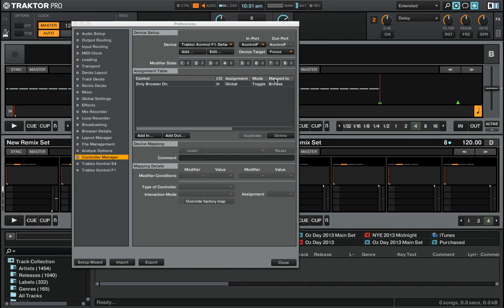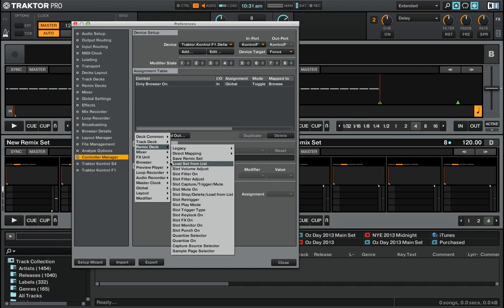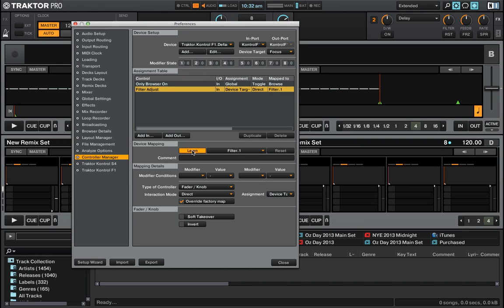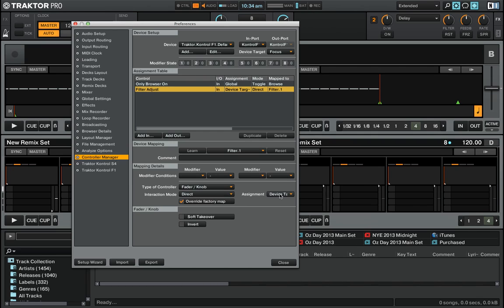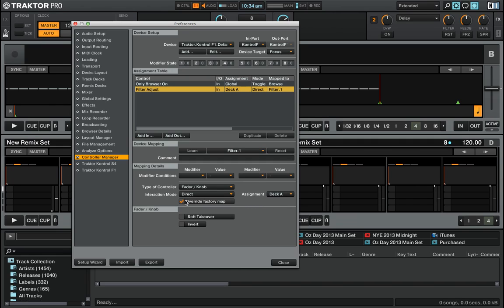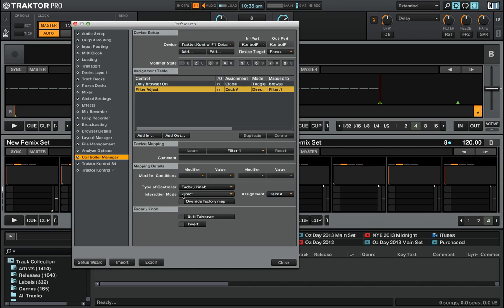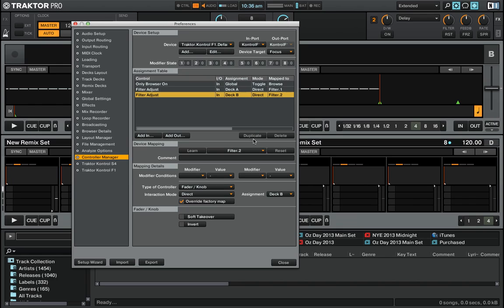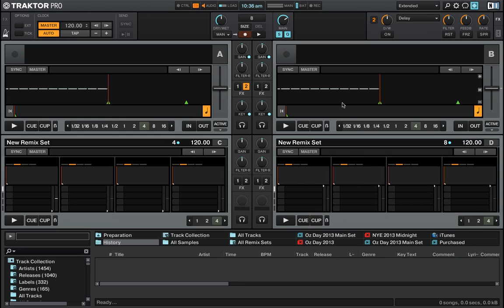Basic Traktor Mapping Tutorial with Kontrol F1 Filters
This is an introduction to Traktor mappings with an example of mapping the Filter Knobs on the Kontrol F1 to the Traktor software Filter knobs.

The method here is the same as any mapping and gives an overview for users who are new to mapping and some of the important options to enable.

Traktor 2.6.7 on Mac OSX 10.9 Mavericks

Say thankyou with a Bitcoin tip!
BTC 1LJLiA28GgohxUso8ai8sCYw7cUKWrPAEs